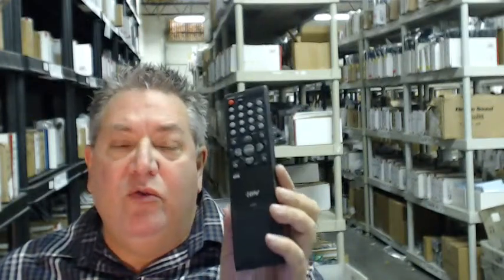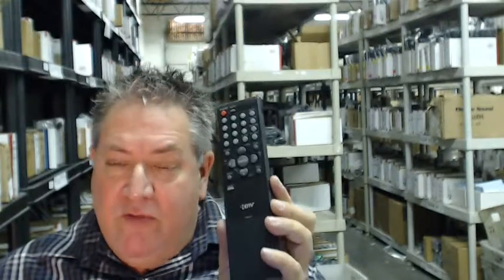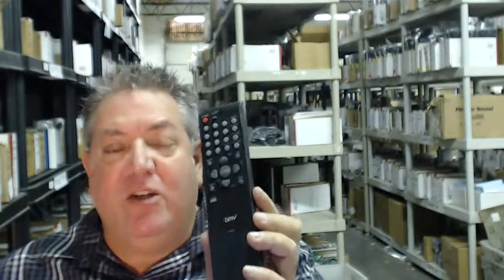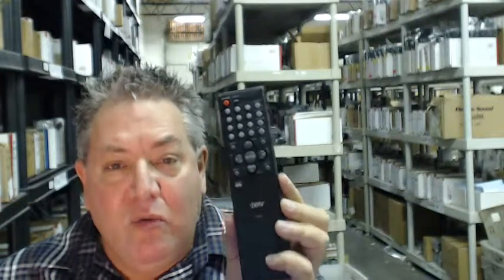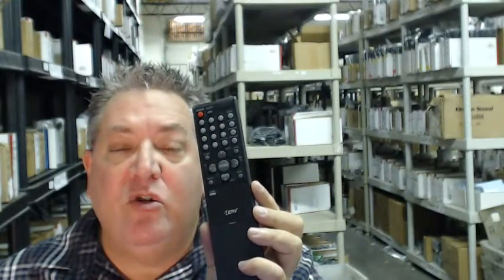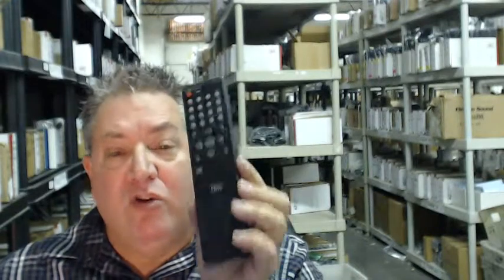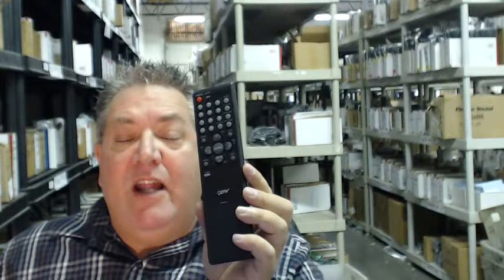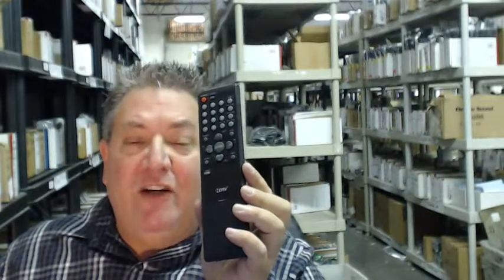Original Citizen Sansui 076R0QK011 TV Remote Control - $5 Off Coupon Code! - ElectronicAdventure.com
Save 5 bucks! Just watch the clip.

Not the remote you wanted?

Original Citizen Sansui 076R0QK011 TV Remote Control. Don't buy in to internet scams that sell only a few remotes from their household or sell you a cheap universal instead. Shop at electronicadventure.com where we sell nothing but the real thing! We have over 300,000 brand new original remotes stocked in our warehouses and do our best to ship them out the very same day you place the order. With over 20+ years of business experience, we have become the #1 distributor of remote controls in the nation.

Order online or if you would prefer, order over the phone by calling 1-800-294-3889.

For Sansui model numbers: HDLCD2612 HDLCD3212 HDLCD4212 HDLCD2612A HDLCD2612B HDLCD2612C HDLCD2612D HDLCD3212B HDLCD3212C HDLCD3212D HDLCD4212A HDLCD4212B

For Citizen model numbers: 32CL710 32CL710A

For Memorex model numbers: MLT2631